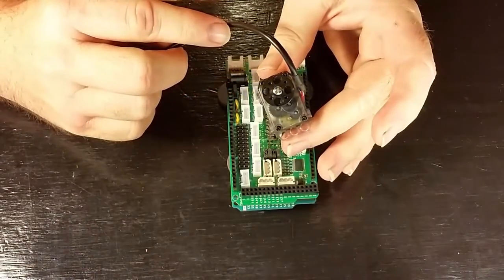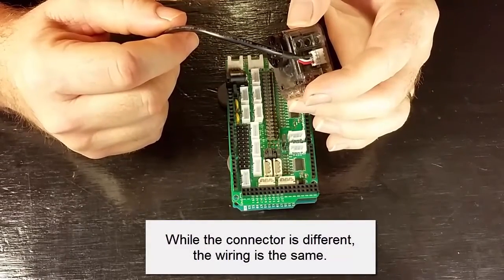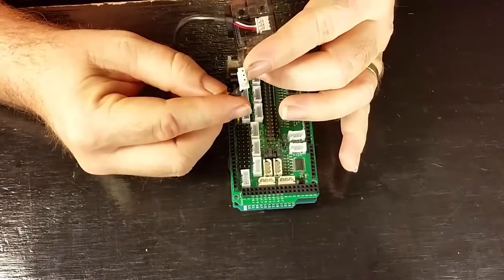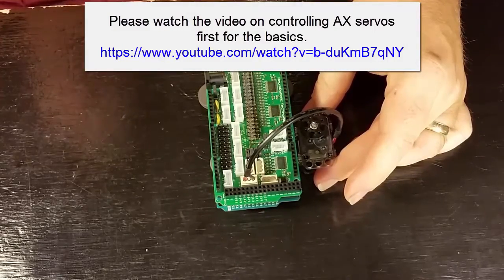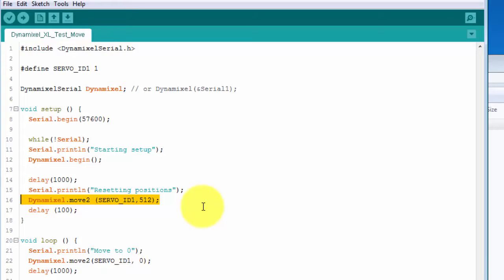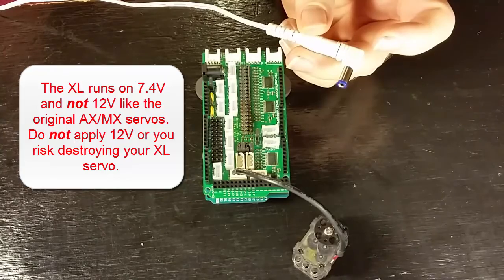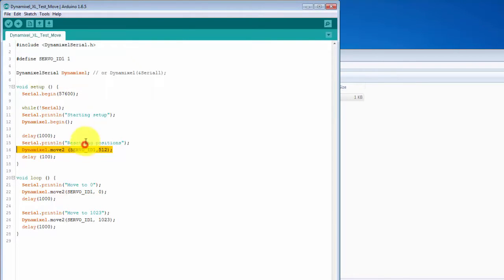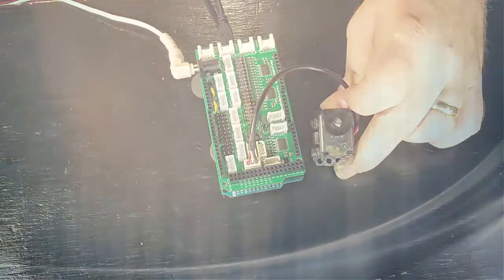Control XL-320 smart servos with the DynamixShield and an Arduino Due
In this video I demonstrate how to control the smaller Dynamixel XL smart servo with the DynamixShield. The XL is one of the newer servos available from Robotis. It is much smaller than the original AX and MX series. It also uses a different protocol for communications and has a different, and much smaller connector. As part of my kickstarter campaign for the DynamixShield I have a stretch goal for producing converter cables that allow you to connect the XL servos into the regular AX/MX slots. I demonstrate using these cables and how to program the Due to move the XL servos.